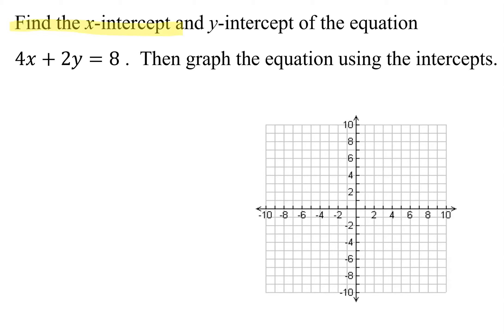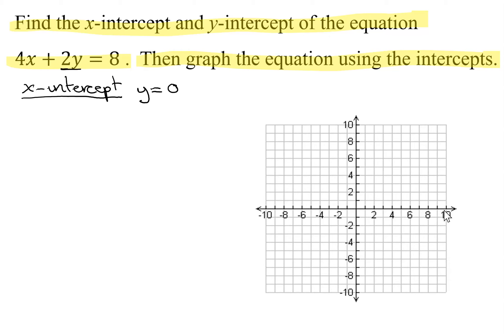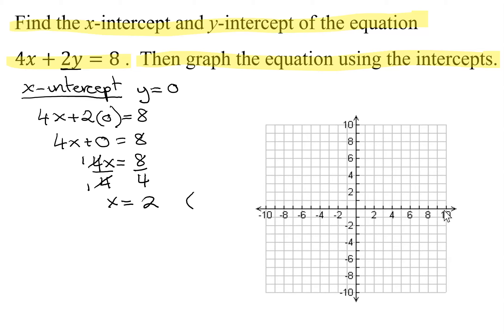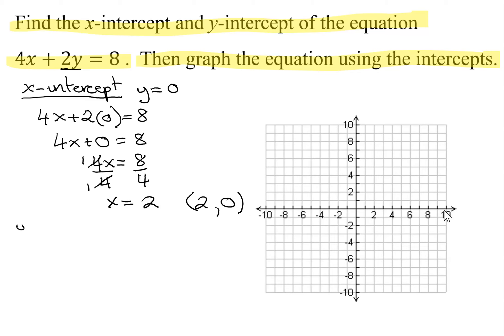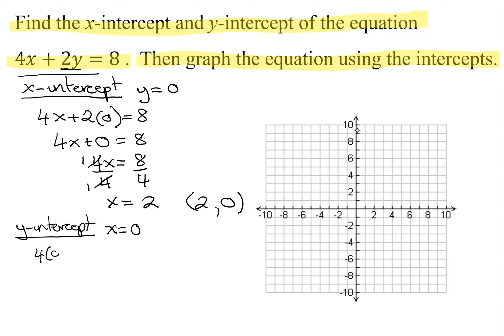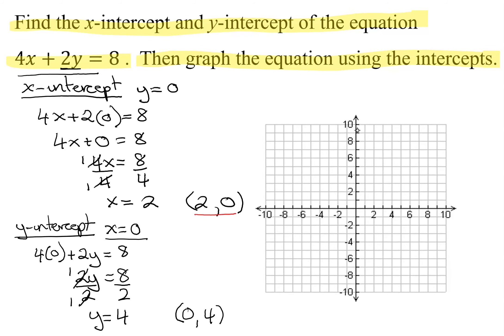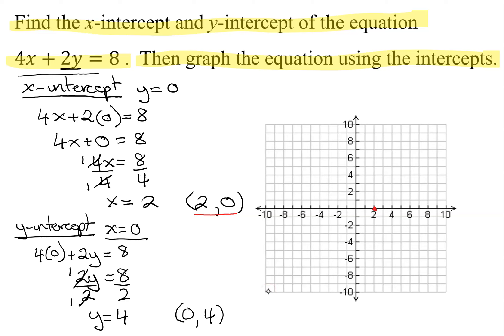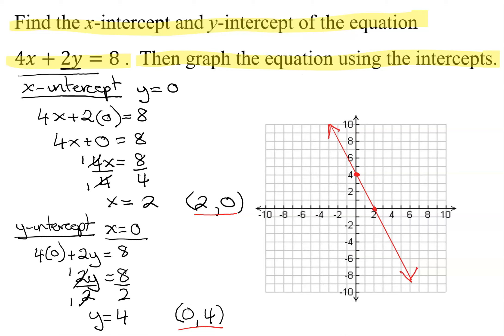For Linear Equation 4x+2y=8, Find the x-intercept & y-intercept, Draw Graph & Find Check Point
For the equation 4x+2y=8, the x-intercept is found by setting y=0 and the y-intercept is found by setting x=0. These points are plotted and the line is then graphed.  A third check point is located on the line and its coordinates are found.  As a check, the x-value of this point is substituted into the equation and its y-value is obtained.  This value is checked against the value found from the graph.

Timestamps
0:00 Introduction
0:16 Find x-intercept
1:15 Find y-intercept
2:15 Graph Line
3:08 Check Point